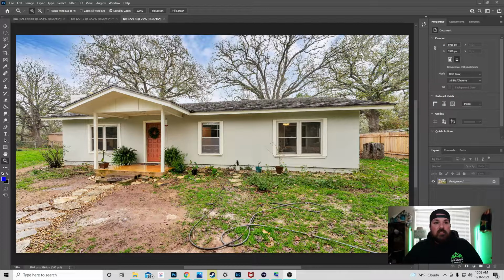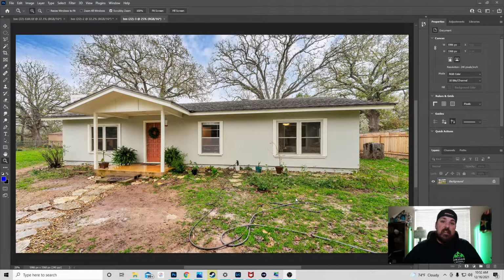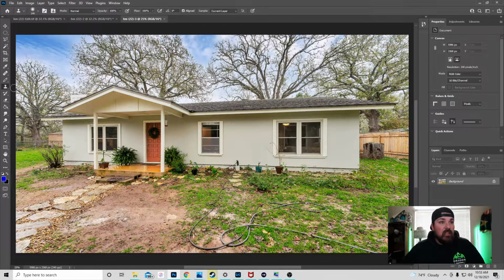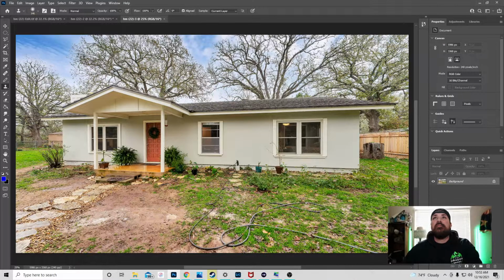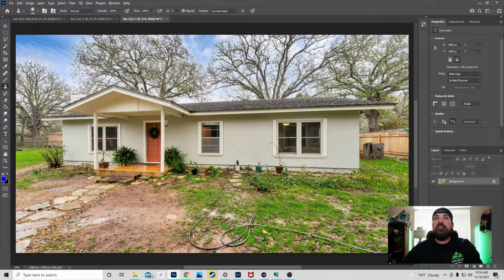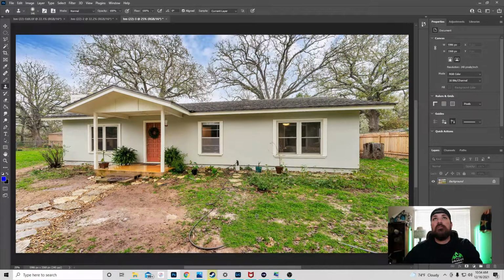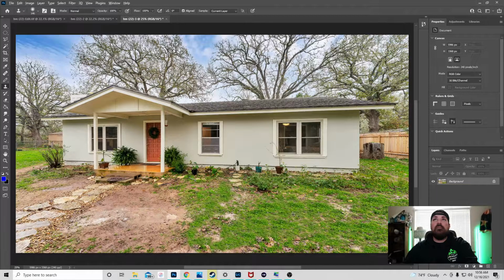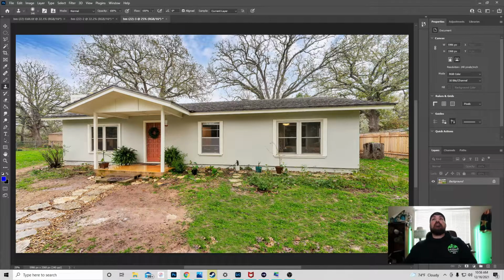How to Remove Anything With the Clone Stamp Tool!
The clone stamp tool has been a great tool for me in my photography business. With this clone stamp tool, I can easily remove and fix things using the surrounding elements. Check it out!